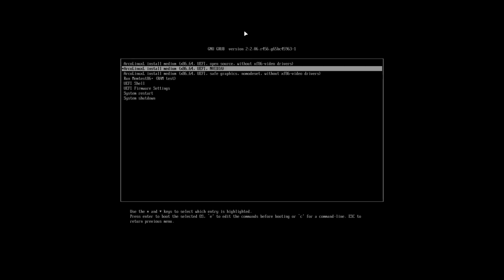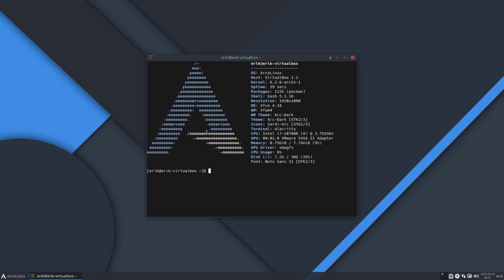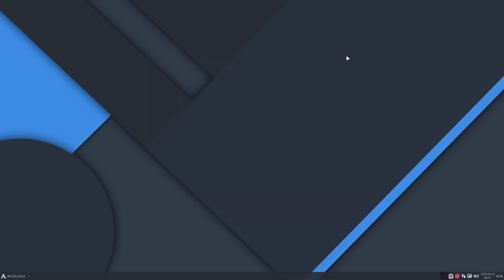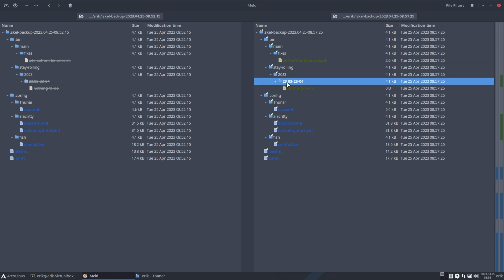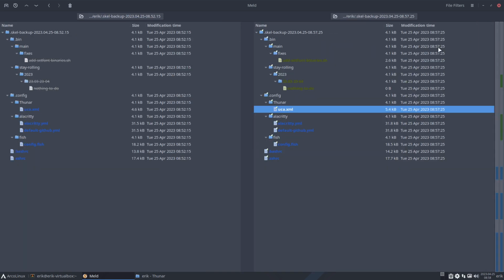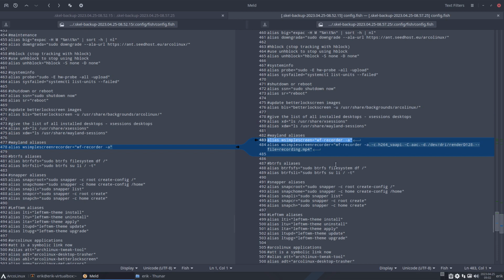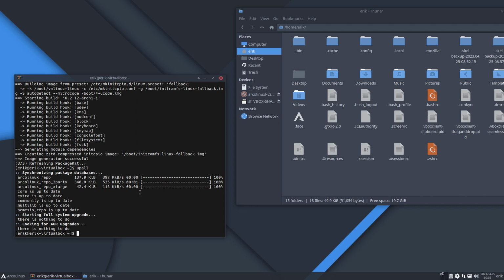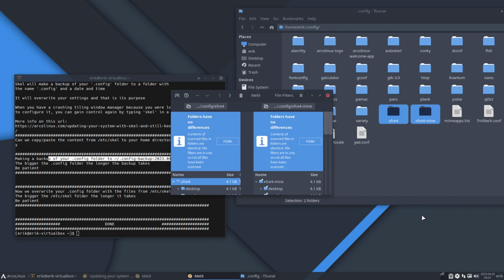ArcoLinux : 3465 Updating ArcoLinux 23.04 to 23.05 - keep rolling video - nothing to do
cb
cz
cf
bupskel
meld
upa
skel
upd